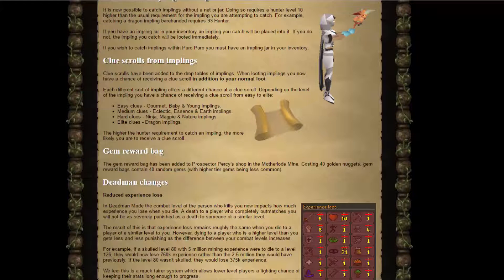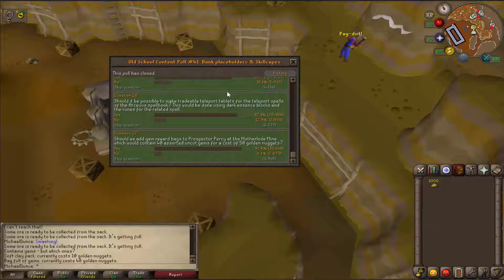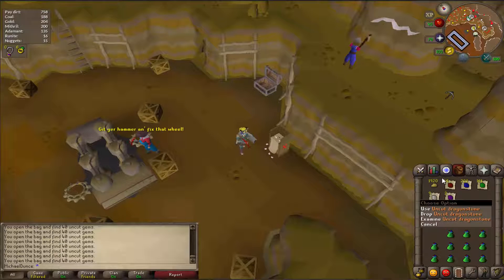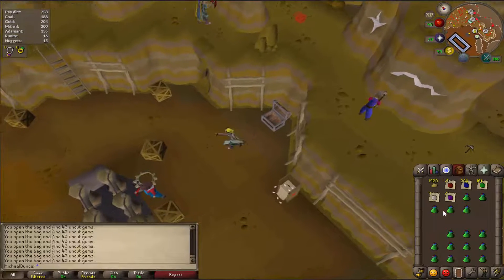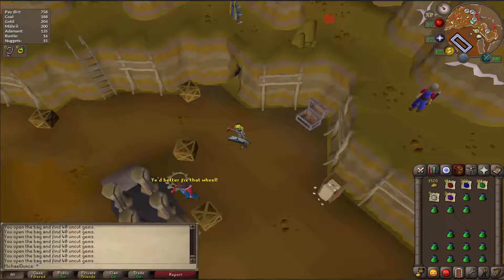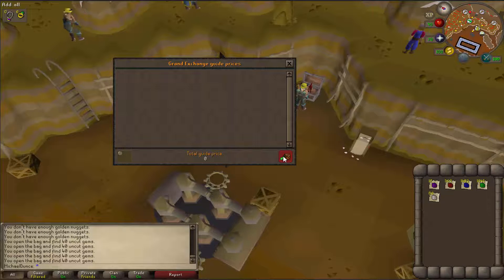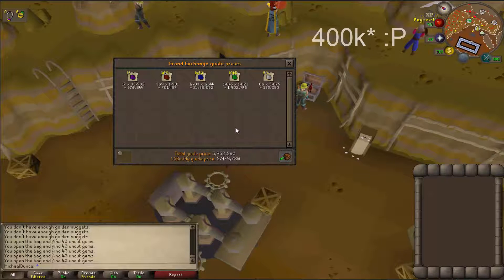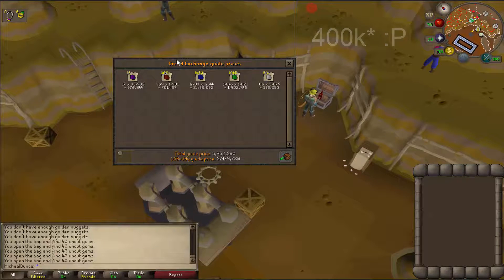Looting 75 Gem Packs from Motherload Mine (3000 Nuggets)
After Mining on my alt for a while i ended up saving about 3k nuggets and buying 75 Gem packs for  40 nuggets each, At current prices its better than buying soft clay and possible chance at the onyx as well i think. (not 100% sure). Also everytime you get a nugget its pretty much a 1:1 ratio with a random gem now

Intro:  B.I.G. Flume - Juicy Insane